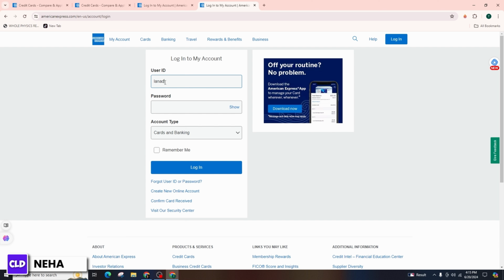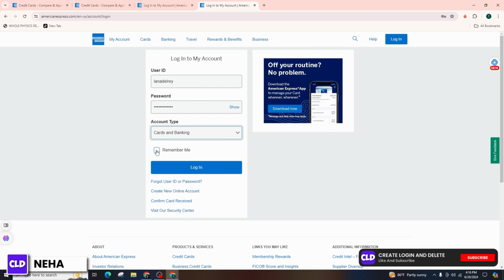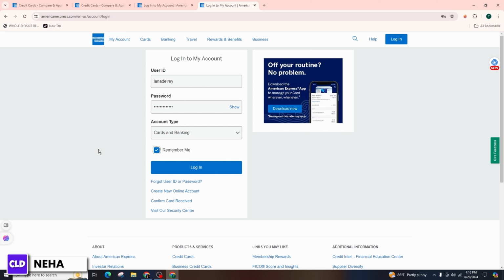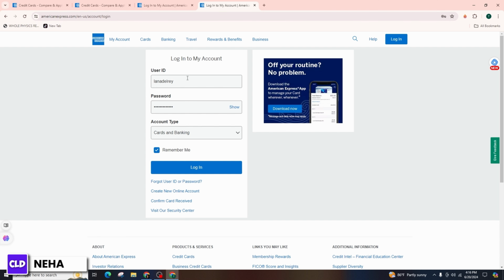How To Login To American Express Credit Card Online Account 2024? Sign In to AmEx Credit Card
Tutorial On How To Login To American Express Credit Card Online Account 2024? Sign In to AmEx Credit Card Account

Welcome to Create Login And Delete! In this video, we'll guide you through the process of logging into your American Express credit card online account in 2024. We'll also cover common questions such as "How do I login to my American Express account?" and "Can I use my American Express credit card online?"

📝 Topics Covered:

- How To Login To American Express Credit Card Online Account 2024: Step-by-step instructions to log into your American Express credit card online account, ensuring a smooth and secure login process.

- How do I login to my American Express account?: Detailed guidance on accessing your American Express account, including navigating the login page and entering your credentials correctly.

- Can I use my American Express credit card online?: Tips and tricks for using your American Express credit card for online purchases, including safety and security measures to keep your transactions secure.

🕒 Timestamps for Easy Navigation:
0:00 - Introduction
0:05 - How To Login To American Express Credit Card Online Account 2024
0:15 - How do I login to my American Express account?
0:25 - Can I use my American Express credit card online?

💬 Have you encountered issues while trying to log into your American Express credit card account? What solutions worked for you? Share your experiences or ask for help in the comments section below!